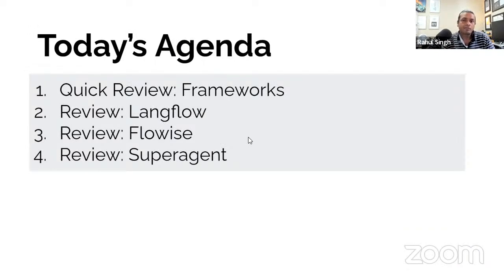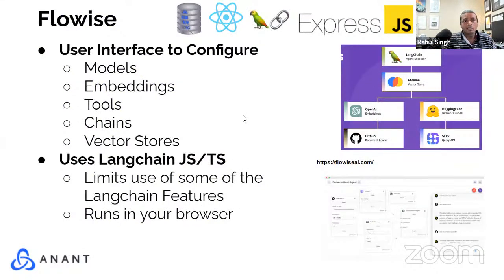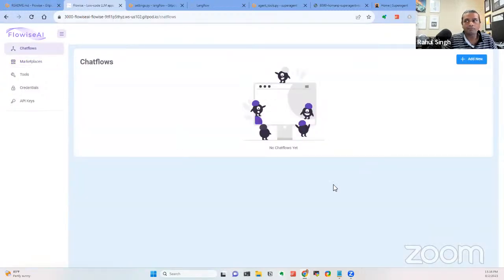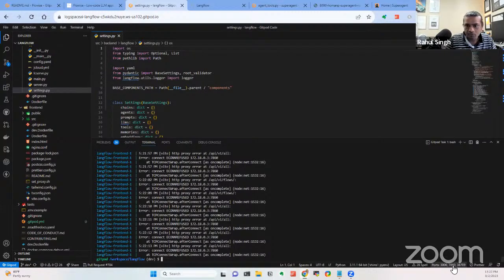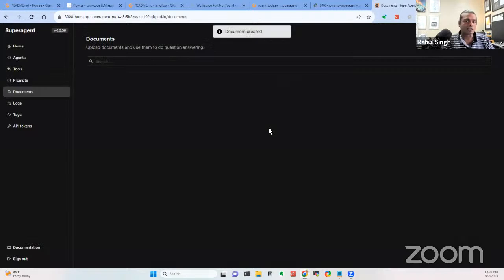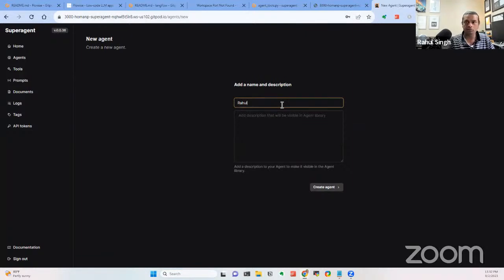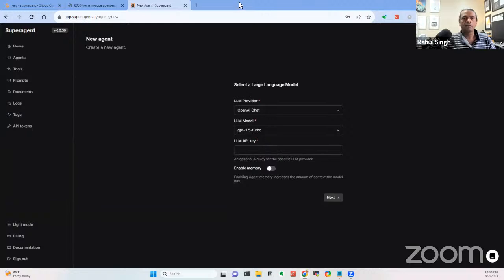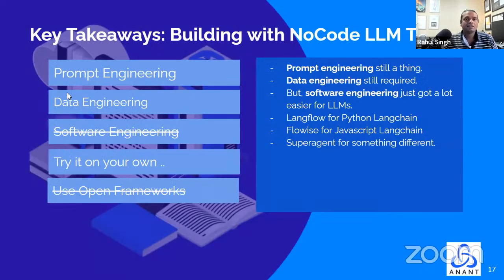NoCode, Data & AI: Langflow, Flowise, and Superagent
In this presentation, we will unlock the potential of these innovative tools that are revolutionizing the way businesses and individuals interact with data and artificial intelligence.

The first part of the talk will introduce Langflow, an intuitive NoCode platform that empowers users to build complex AI models using natural language. Forget the complexities of programming; Langflow allows anyone, from seasoned professionals to newcomers, to seamlessly create and deploy powerful AI solutions with ease.

Next, we will dive into Flowise, a data management system like no other. Explore the art of handling vast amounts of data efficiently, while maintaining the utmost data quality and security. Learn how Flowise streamlines data processing, enabling users to make data-driven decisions and derive meaningful insights effortlessly.

The climax of our discussion will be the revelation of Superagent, a game-changing AI technology that goes beyond traditional approaches. This incredible NoCode AI agent possesses unparalleled capabilities to execute tasks, process natural language, and understand context, making it the ultimate AI companion for businesses and individuals alike.

Discover how these three remarkable technologies synergize to provide an all-encompassing solution that empowers organizations to harness the full potential of AI-driven data analysis without the constraints of coding knowledge. Witness real-world success stories, explore case studies, and grasp the transformative power of NoCode, Data, and AI.

Whether you're an entrepreneur, data enthusiast, or AI curious individual, this talk promises to unveil the limitless possibilities of Langflow, Flowise, and Superagent in shaping the future of technology and driving innovation.